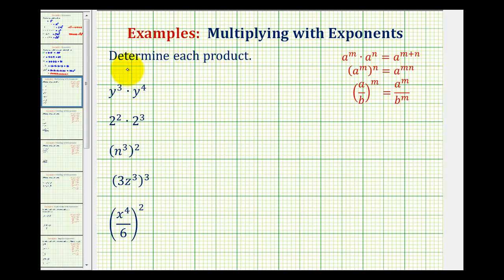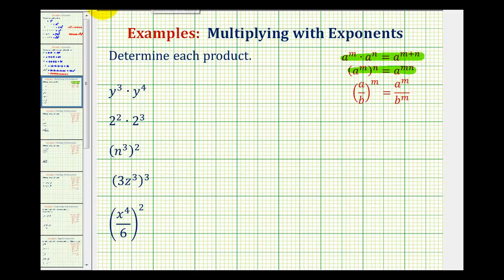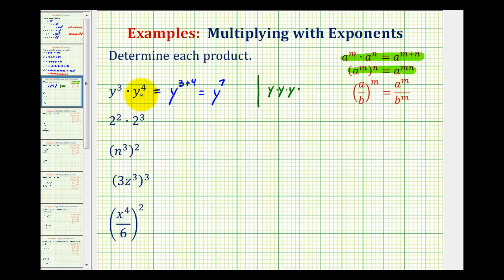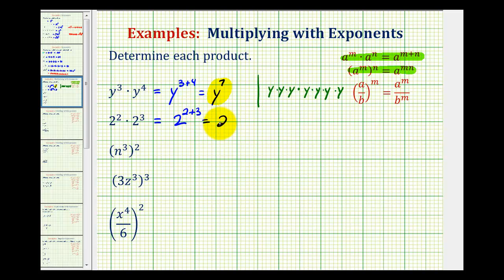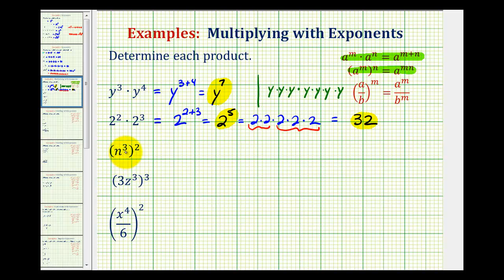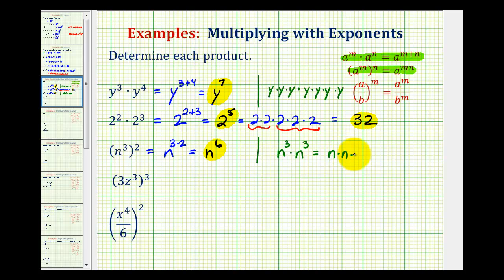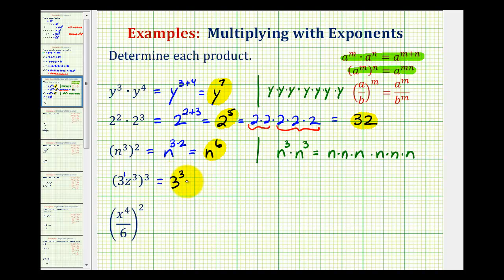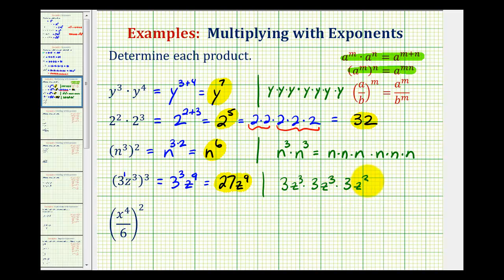Ex: Simplify Exponential Expressions - Product and Power Rule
This video provides several examples of how to simplify exponential expressions.  The product and power rule of exponents are emphasized.